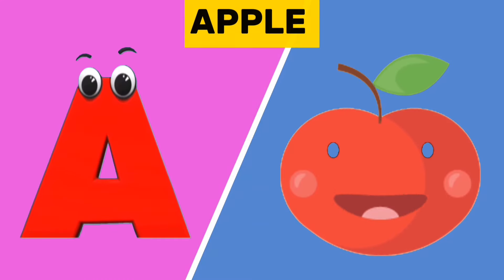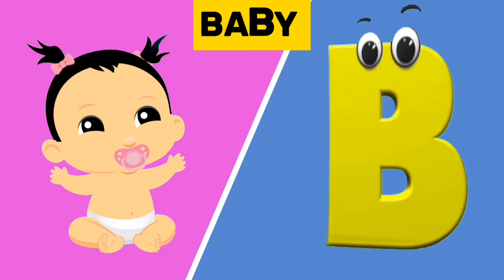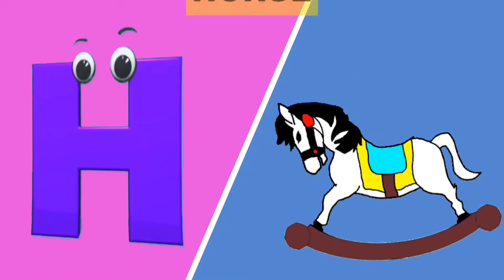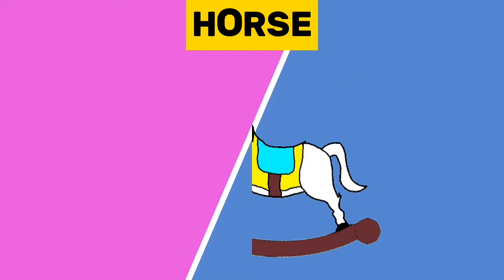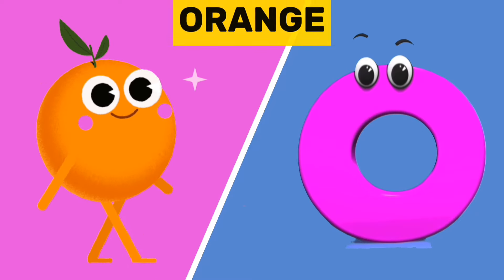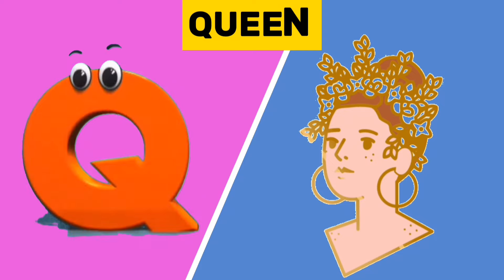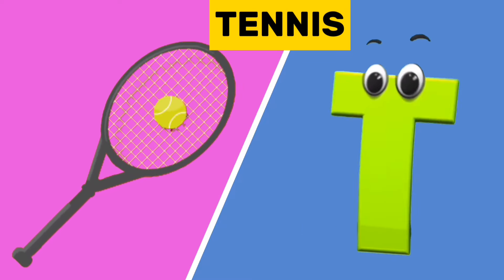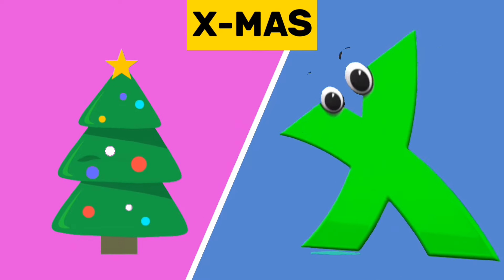Phonics Song A to Z | Nursery rhymes For Children | abc songs for children